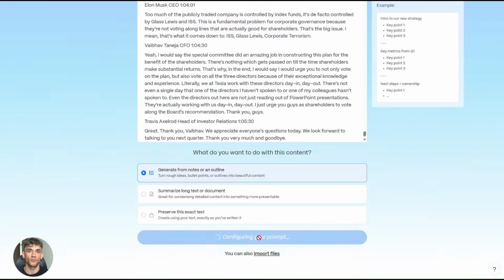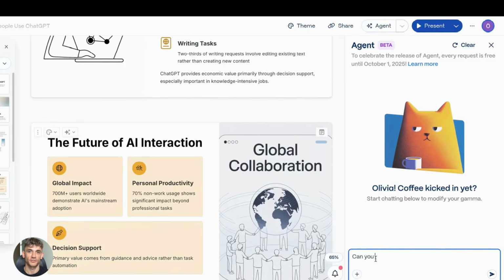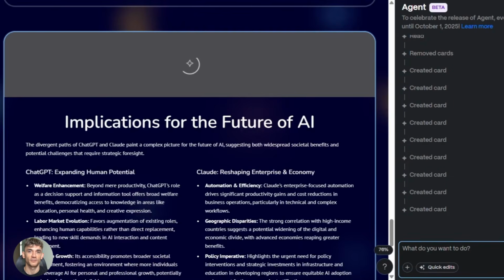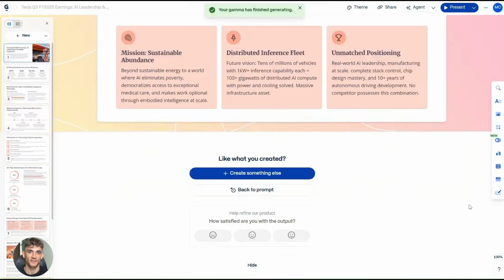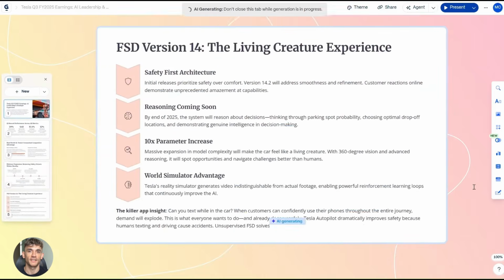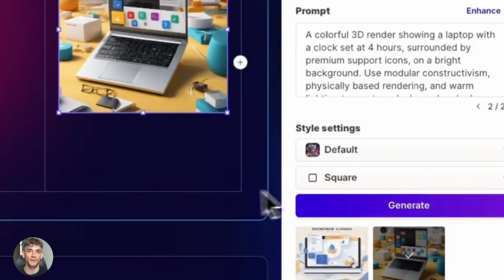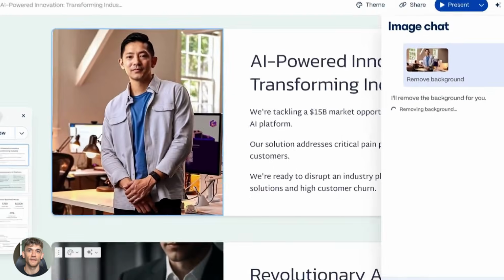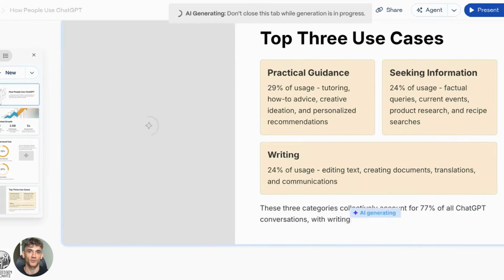New Gamma 3.0 Agent is INSANE!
FREE AI SEO Skool Group: 🚀 Want to rank #1 with SEO?